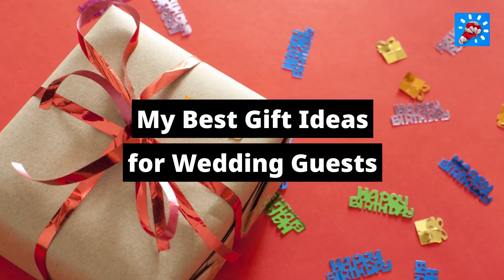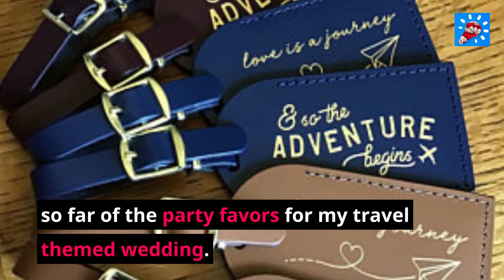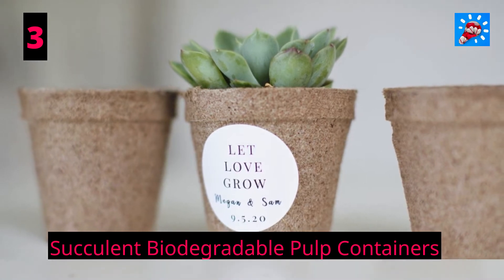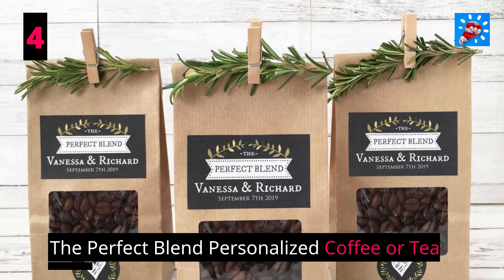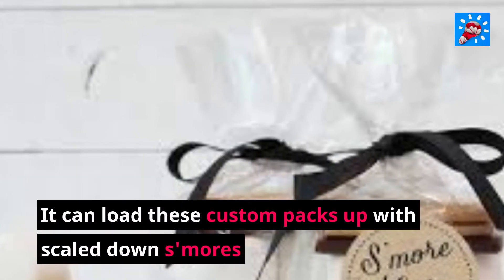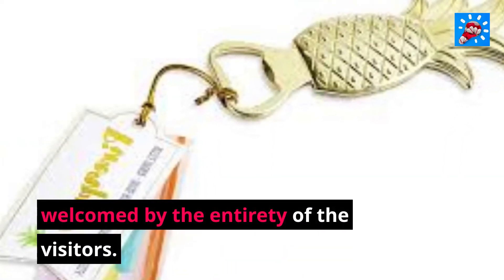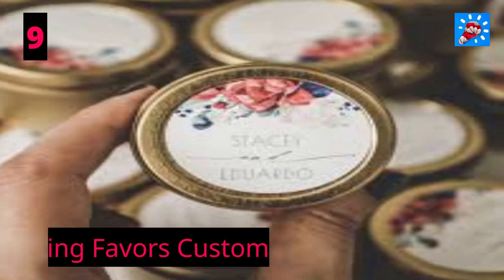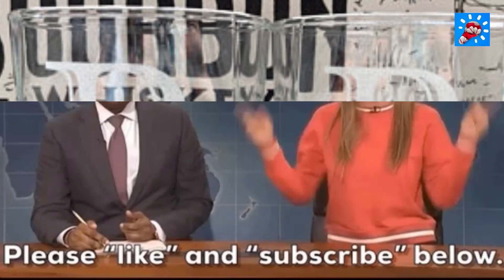My Best Gift Ideas for Wedding Guests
In this video, I'll show you the best gift ideas for a wedding gift. I will explore the gift ideas for wedding gift favours.   Further learning and get more ideas, to understand the wedding gift ideas.   How to make gifts,do it yourself,diy gift ideas,gift for guest,handicrafts,Gift Ideas For Wedding Guests,top gift ideas for wedding| wedding gift ideas,gift ideas for marriage,wedding gift ideas for friends wedding,friend wedding gifts,gifts for wedding couple,wedding gift ideas for couple,creative wedding gift ideas,unique wedding gift ideas,wedding gift ideas for bride and groom,wedding gifts,gift ideas,wedding gift,wedding gift ideas,My best gift ideas

Here's what you'll see in this video:
0:00 Introduction: My Best Gift Ideas For Wedding Guest
0:11 Wedding Luggage Tags
0:41 Take a Shot We Tied The Knot
1:01 Succulent Biodegradable Pulp Containers
1:32 Personalized Frosted Cups
1:35 The Perfect Blend Personalized Coffee or Tea Bags
1:58 Smores Favor Packaging
2:26 Pineapple Wedding Favor Tag
2:41 Wedding Wildflower Seed Favor
2:56 Floral Wedding Favor Soap
3:10 Gold Wedding Favors Custom Candle
3:26 Personalized The Hunt is Over Beer Glass
3:43 Outro
The message from the Gift For Guest DIY Gift Ideas:
I have a simple vision is to create a place of collective DIY gift ideas via “ How To Make A Gift, SEND MUSIC FOR BEST FRIEND, BEST WEDDING SONG COLLECTION, Engagement Gift And Idea, DIY FOOD IDEAS FOR YOUR GUESTS, MARRIAGE RETURN GIFT IDEAS, FUNNY GIFT IDEAS, GAME GIFTS and relaxing music sound”. You can visit our YouTube channel and enjoy the novel ideas and DIY — DO IT YOURSELF.  It includes all the DIY Gift Ideas videos the sound or music composition for extra value to gift ideas creation. I have put all effort and hard work to find the fresh thing for you to visit us. Last but not least, I would thank you so much for visiting my channel and leaving feedback.